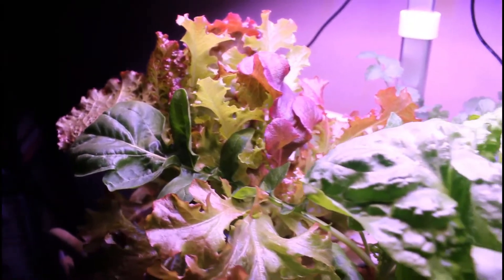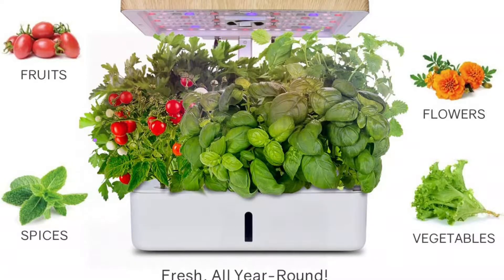Top 5 Best Hydroponic Systems You can Buy Right Now [2023]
Are you Searching for the Best Hydroponic Systems in 2023? So now you are in the right place for getting the valuable info on Hydroponic Systems.

Links to the Best Hydroponic Systems are listed below.

0:36 AeroGarden Bounty Elite Indoor Garden

01:30 Moistenland Hydroponics Growing System

02:26 Miracle-Gro Twelve Indoor Growing System

03:25 iDOO Hydroponics Growing System

04:12 AeroGarden  Hydroponic Indoor Garden

► Trust Guide is a participant in the Amazon Services LLC Associates Program, an affiliate advertising program designed to provide a means for sites to earn advertising fees by advertising and linking to Amazon.com. As an Amazon Associate, I earn from qualifying purchases.